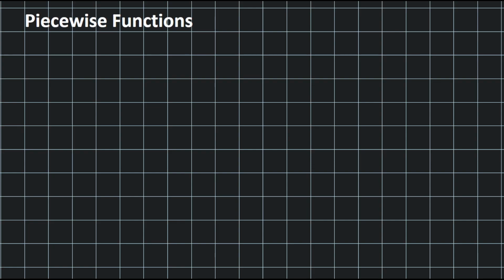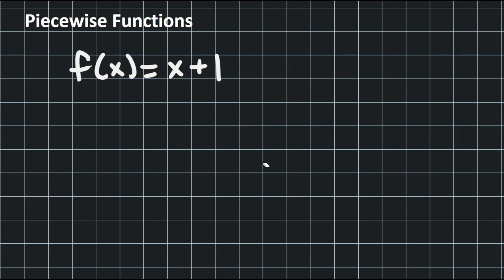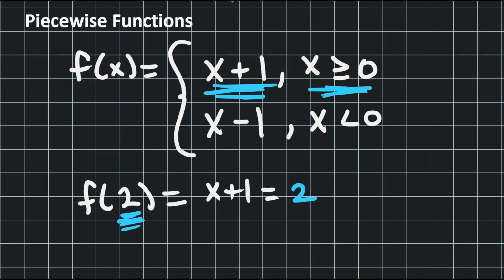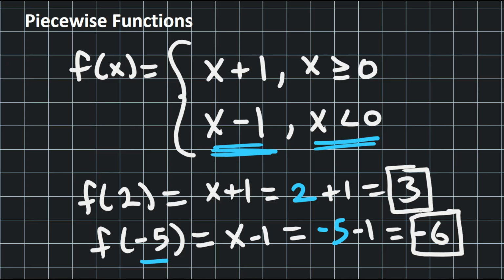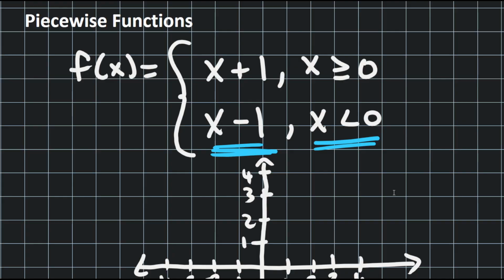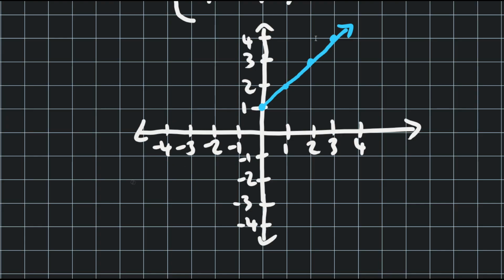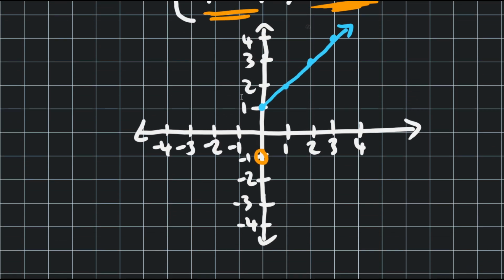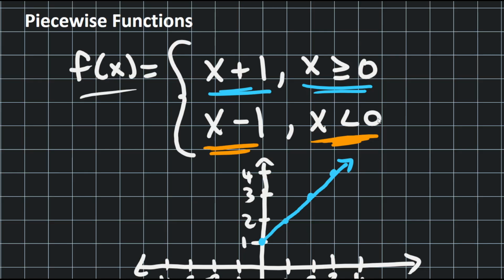Piecewise Functions with Graphs | Algebra Explained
This video introduces piecewise functions, how they work & how to graph them.

Piecewise functions are simply functions that have different formulas depending on the domain.